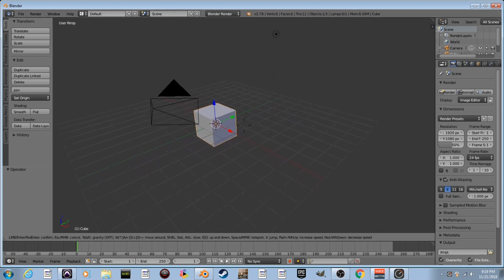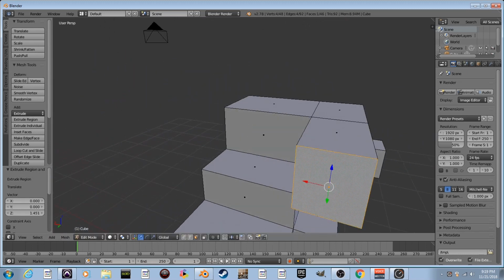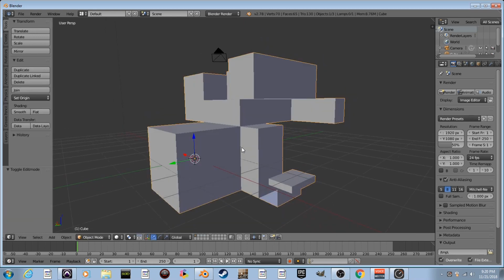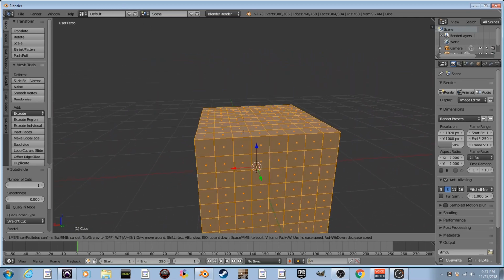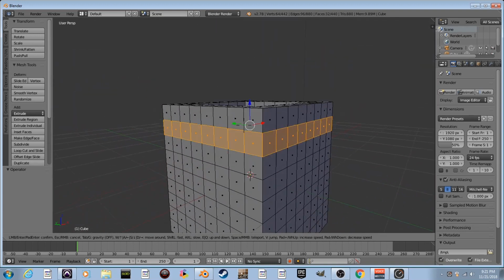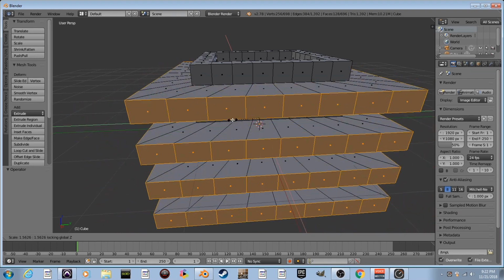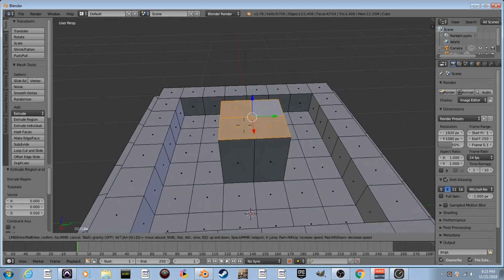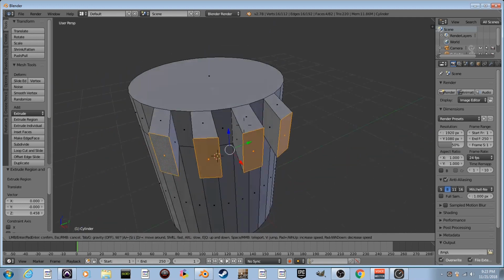DPTV Blender 2.79 Tutorial 3 (Extruding)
In our 3rd Blender tutorial let's learn about EXTRUDING!! THIS is where we're REALLY gonna start making major changed to our models. :) DO IT!